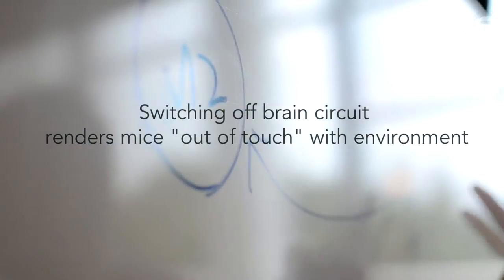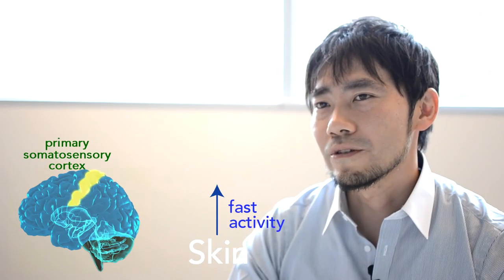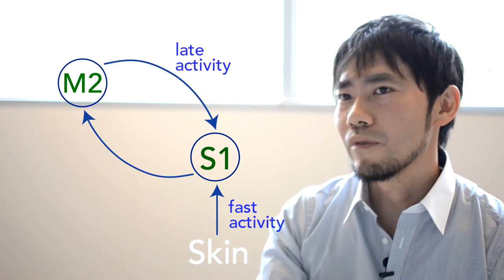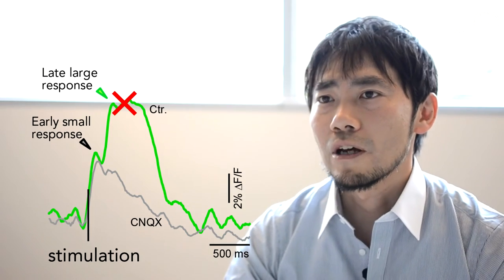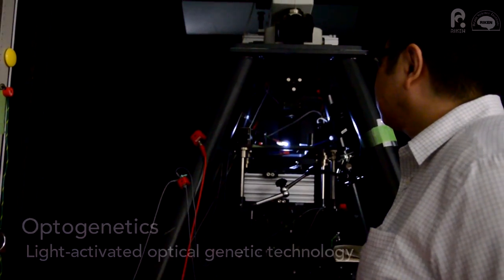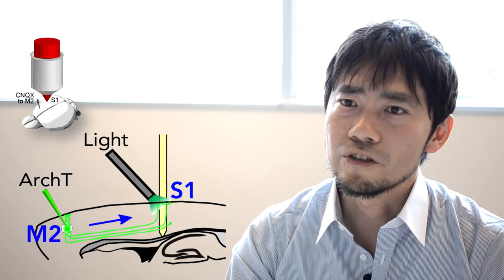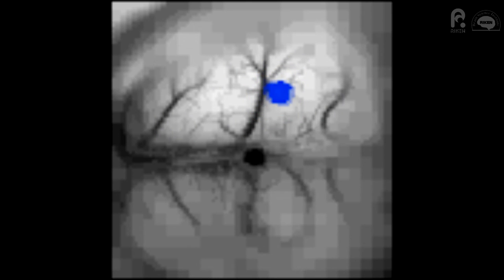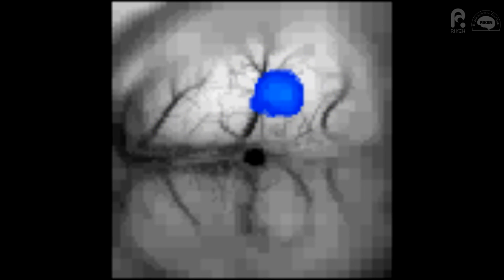Switching off brain circuit renders mice “out of touch” with environment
An international collaboration led by Dr. Masanori Murayama of the RIKEN Brain Science Institute has found that the sense of touch, which we often take for granted in daily life because it seems simple and automatic, is actually complex, and that its apparent simplicity comes from a clever two-stage brain circuit. By manipulating this circuit with light-driven optical genetic tools, they made laboratory mice literally “lose touch” with their surroundings as their feet became unable to sense rough or smooth surfaces.